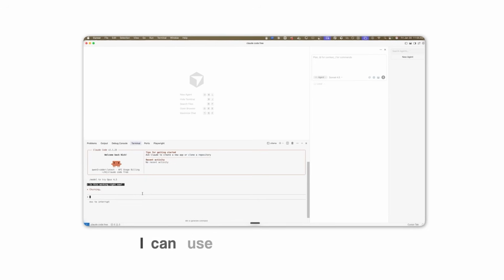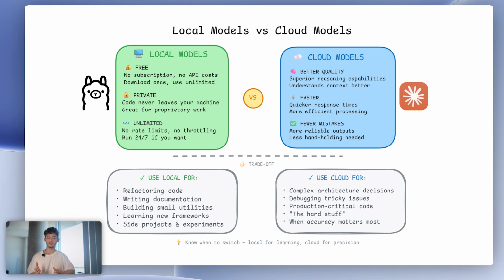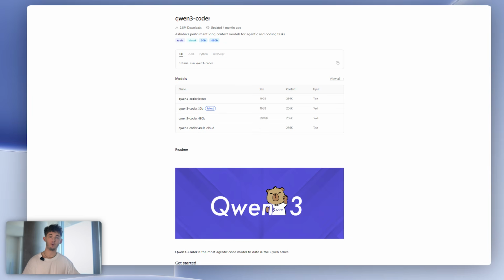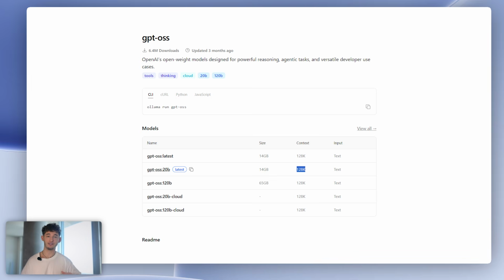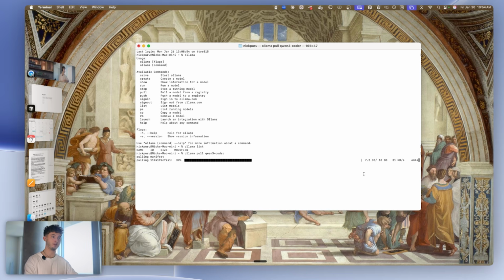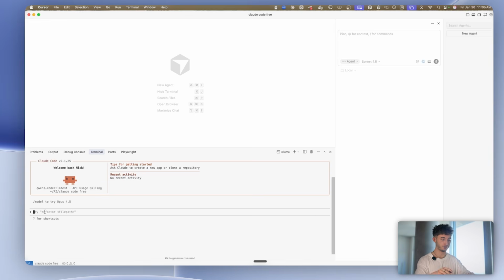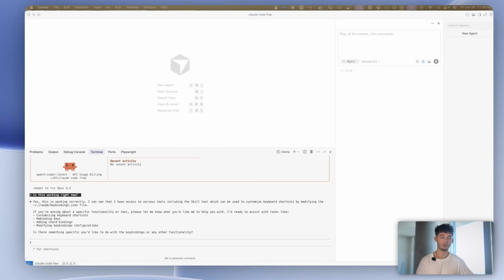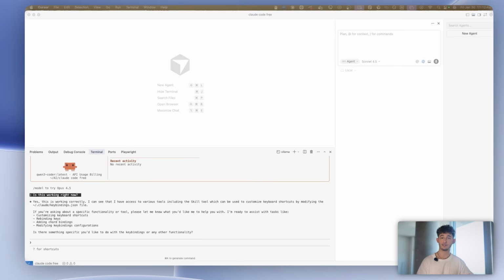Claude Code is Now Free with Ollama | How to Run Unlimited AI Locally